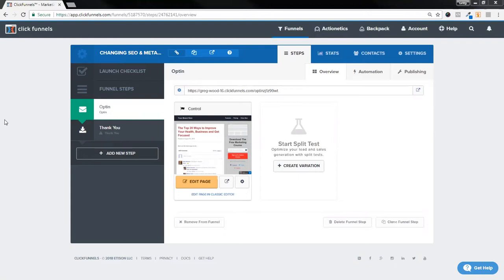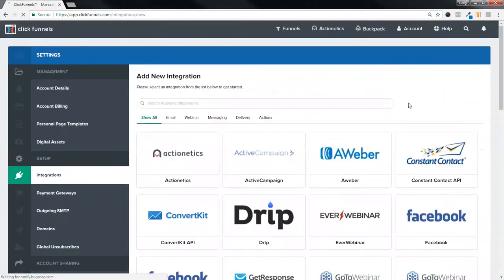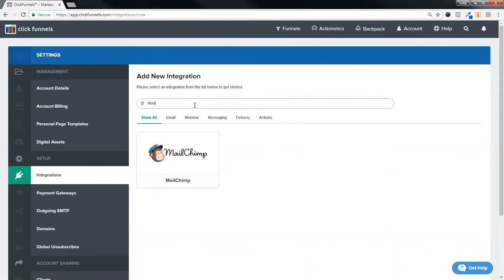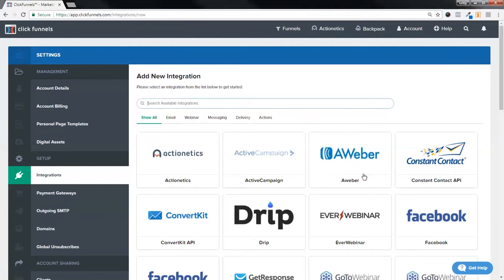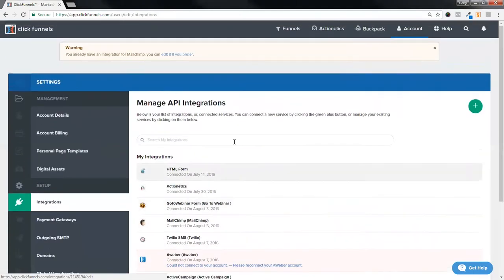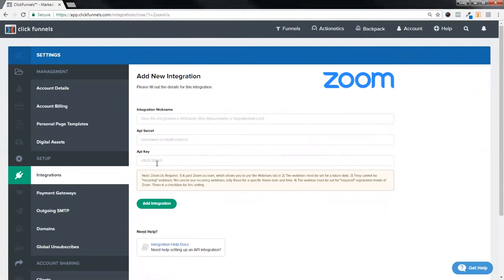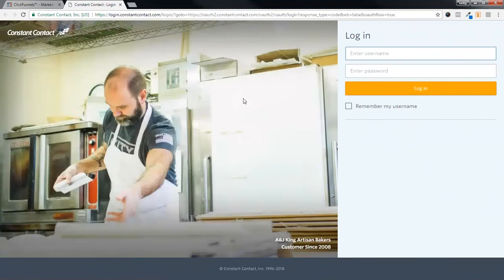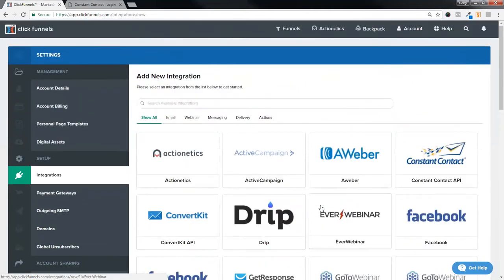Introduction to ClickFunnels Integrations